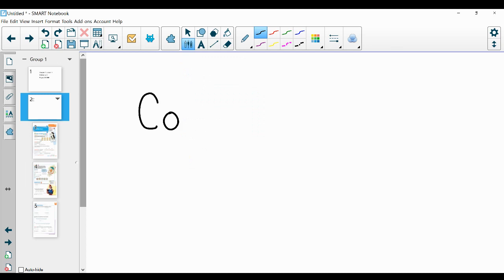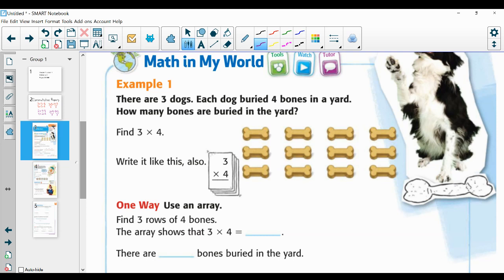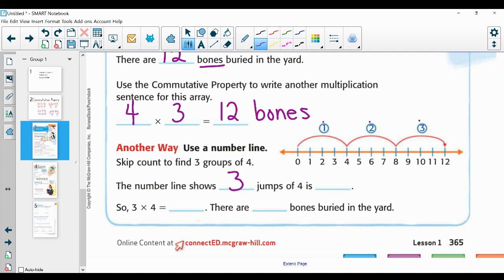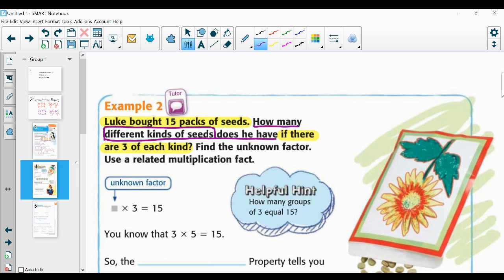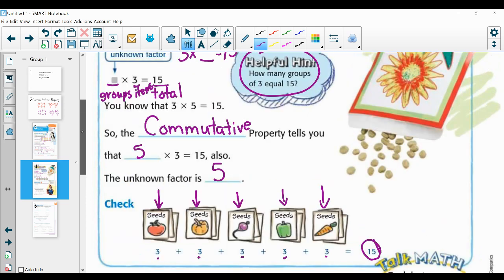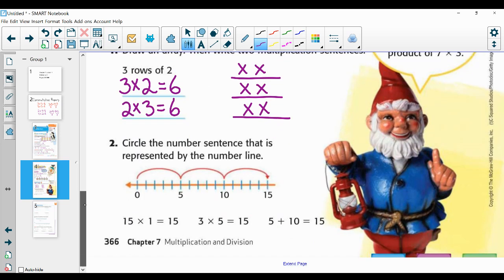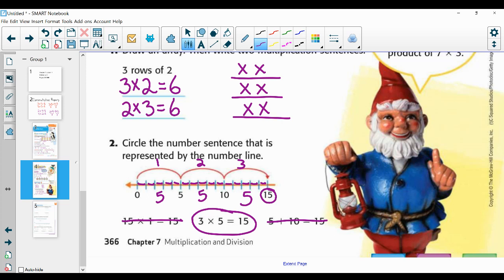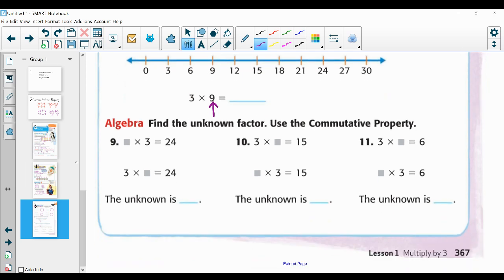Math Chapter 7, Lesson 1, Pages 365-366